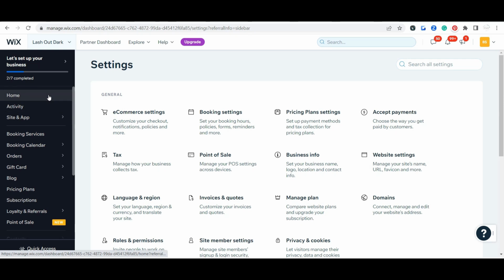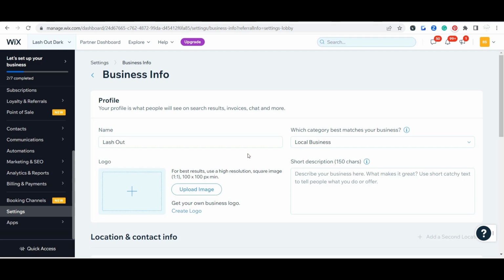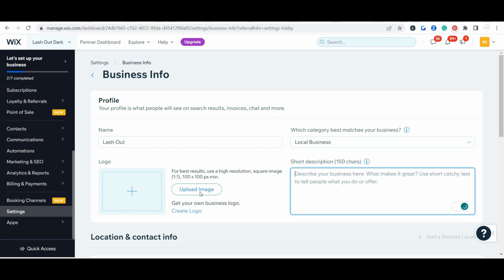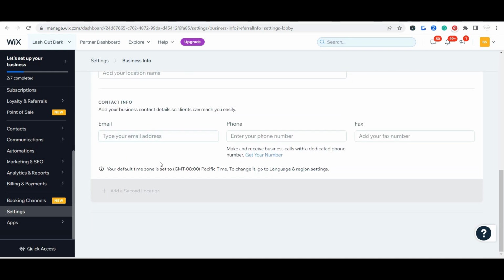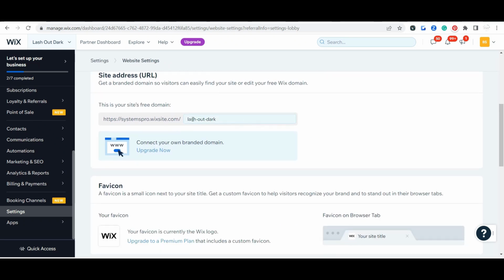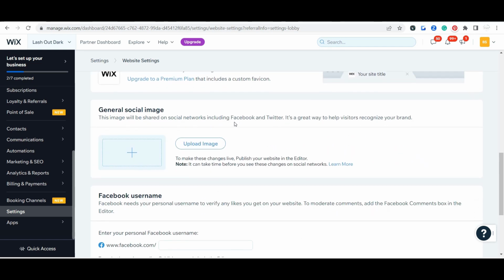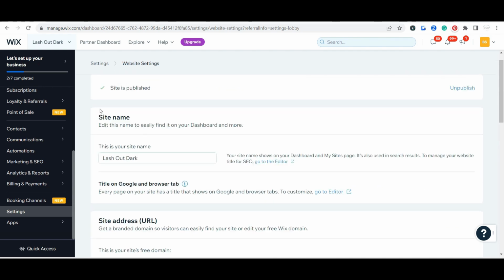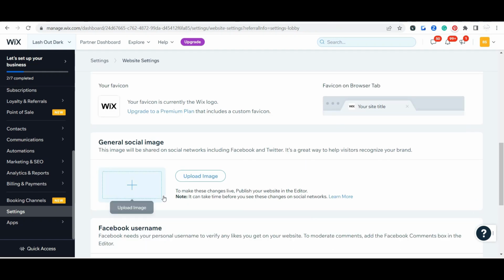Setting Up Your Business Settings in Wix | Step-by-Step Tutorial for Beginners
Welcome to our step-by-step tutorial on setting up your business settings in Wix! In this video, we'll guide you through the process of configuring your Wix business settings, perfect for beginners looking to get their business online.

Whether you're starting a new business or enhancing an existing one, this tutorial will provide you with the knowledge to effectively manage your business settings in Wix. Learn how to input crucial business details, customize settings to fit your needs, and utilize Wix tools to streamline your operations.